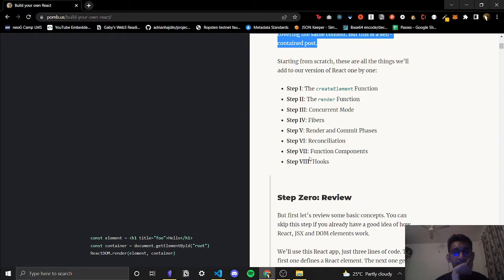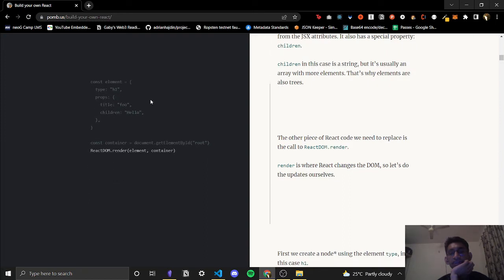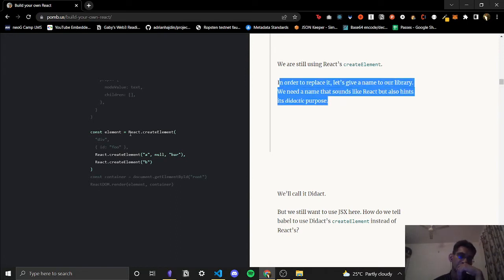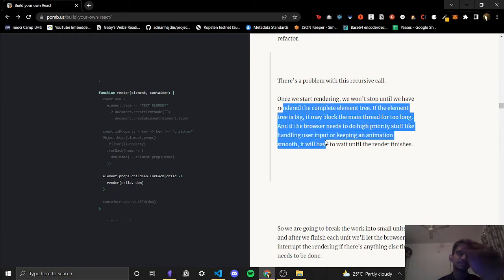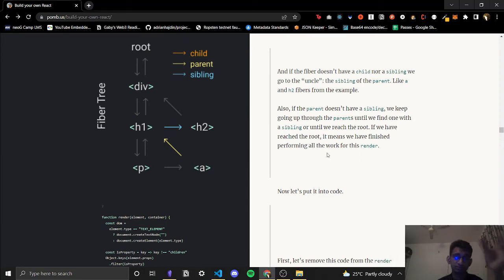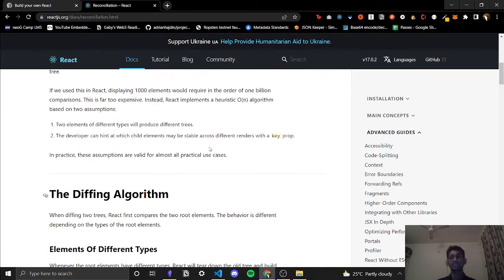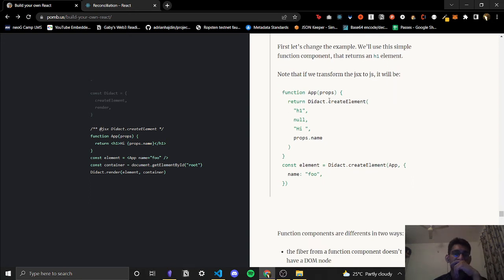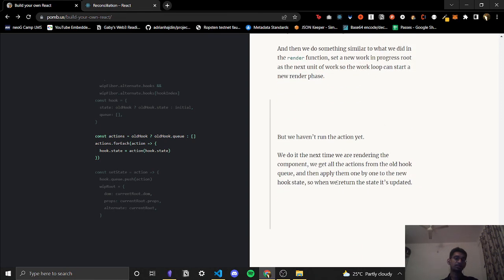Experiment-002:: Trying to understand React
Pardon me for all the technical as well as well as grammatical errors that I make in this video.